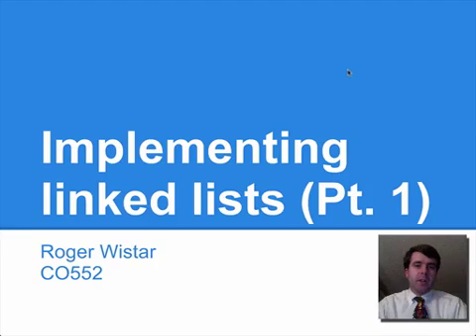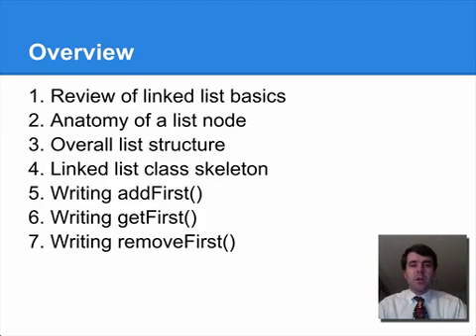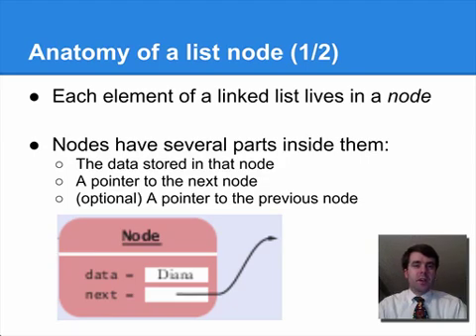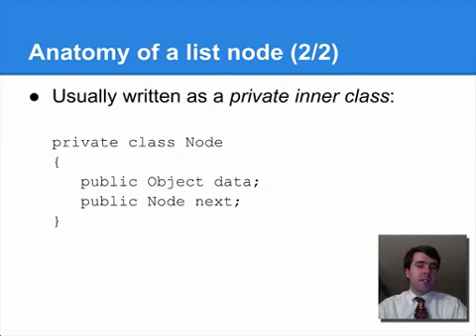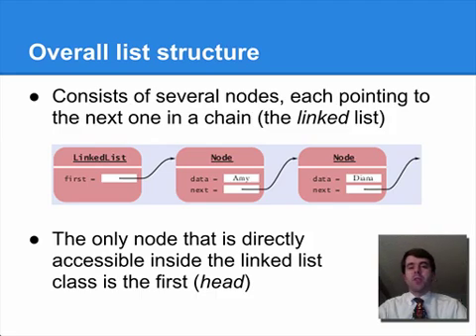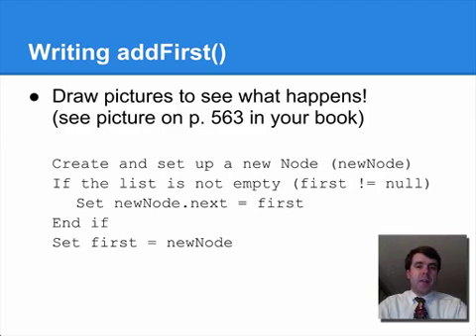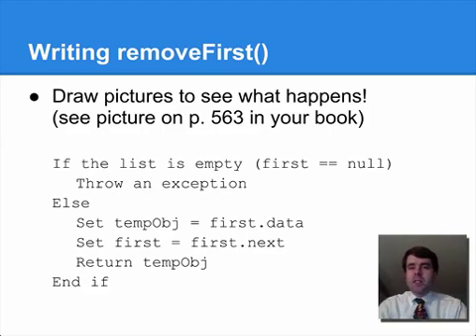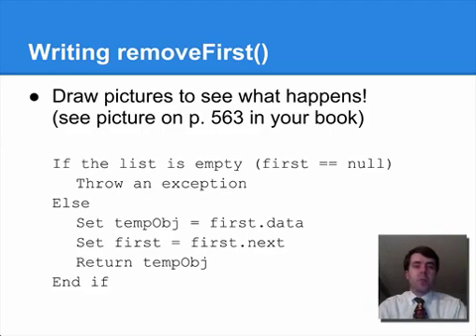Implementing linked lists (Pt. 1)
A short lesson covering how to implement singly linked lists in Java